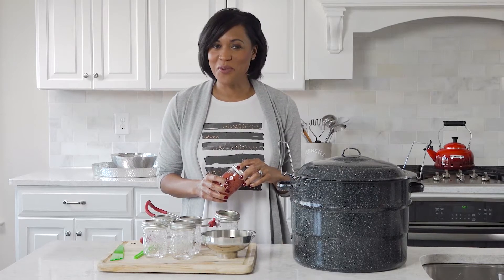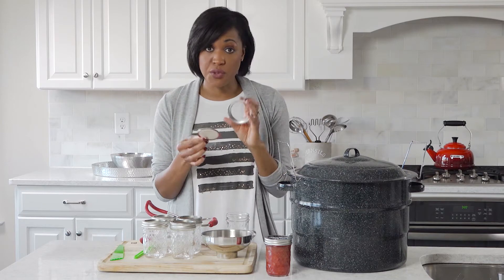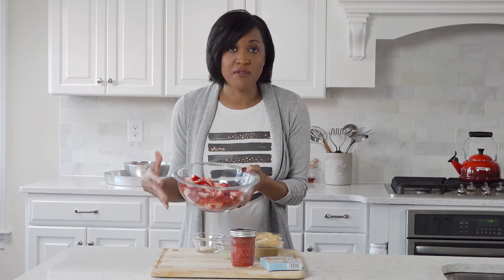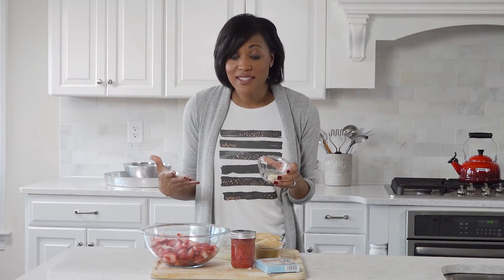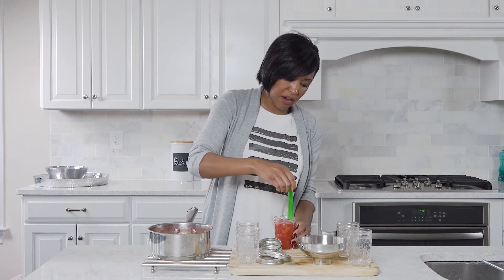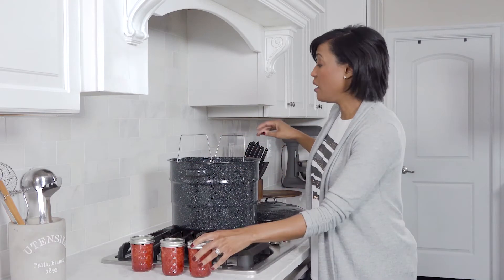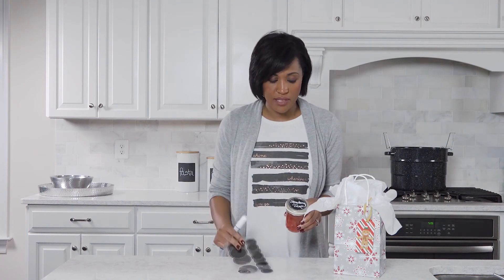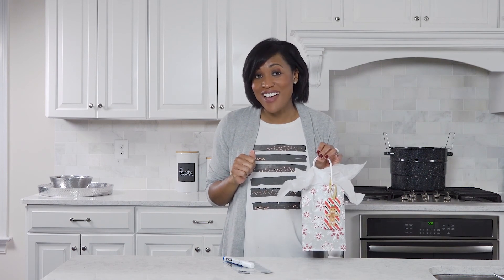How to Make Homemade Strawberry Jam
HOMEMADE STRAWBERRY JAM RECIPE | Learn how to can your own homemade strawberry jam in just a few easy steps!

Here's a link to the full recipe

Want to work with me?